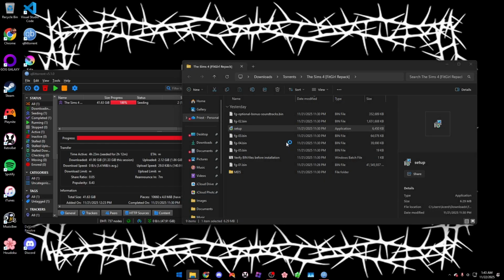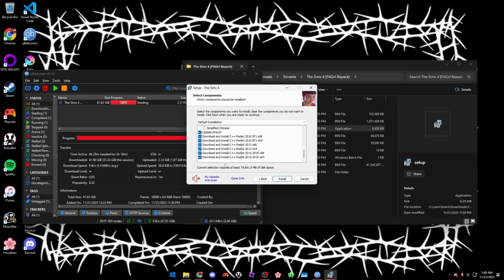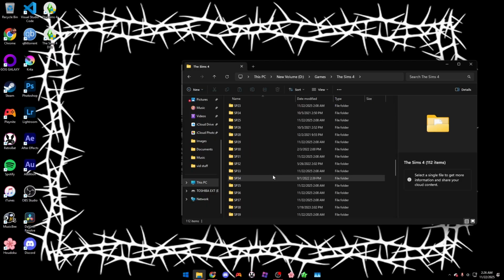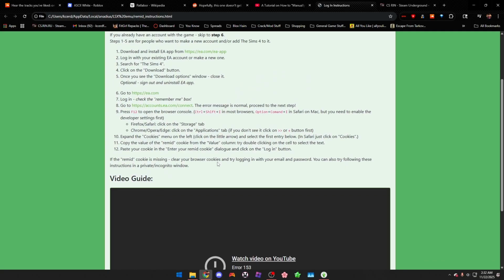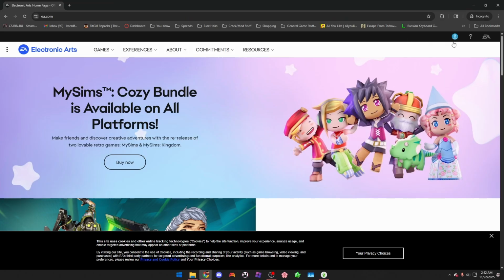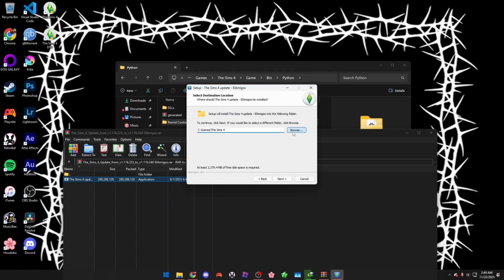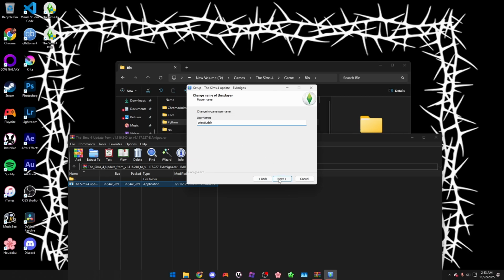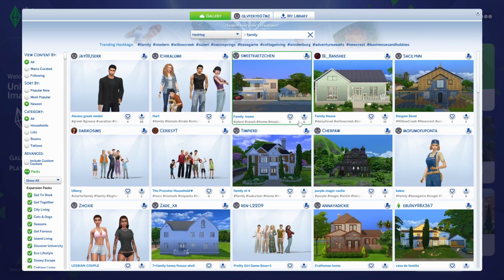A Tutorial on How to "Manually" Download and Update The Sims 4! PT2 (Full Updated Game Install!)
PT2! If there are any additional questions, shoot me DMs on either my discord or my reddit account. I won't link anything in the description yet, but I'll be able to provide places to go if you ask in DMs nicely.

For right now, however (refer anybody who asks to this):
Intro: 2AM - killjae
Outro: 1300SAINT + YUNG HEIR - EASIER NOW (slowed)

All beats used in this video are my own.
DC (not server, yet): @priestjudah
Again, give me video ideas for games and everything, btw. I'm bored, so unless it's borderline stupid (I'll be the judge, but imma kind one) I'll add to the list.